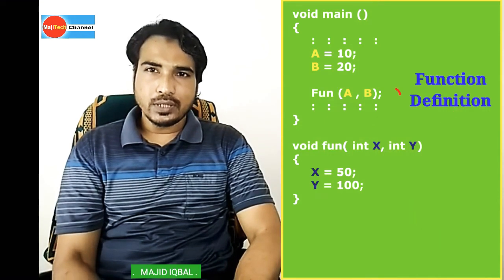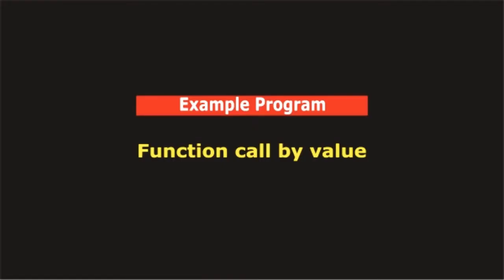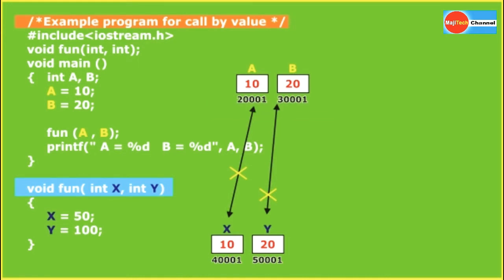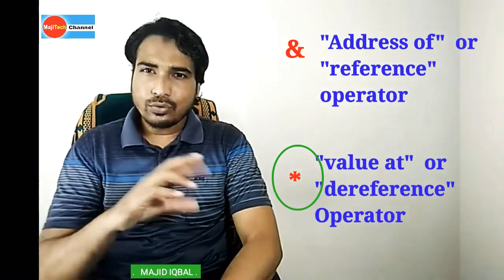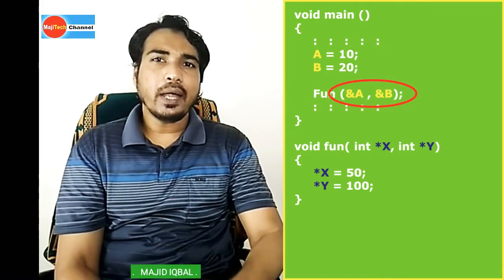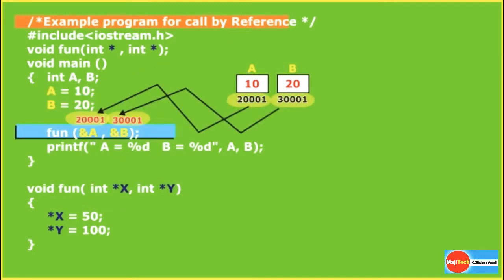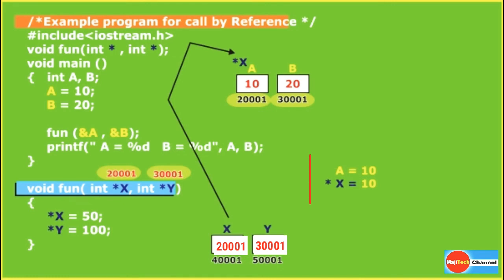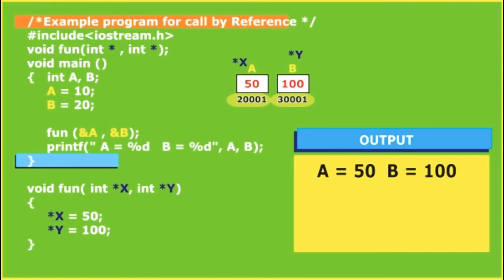Function call by value & call by Reference in C & C++ | MAJID IQBAL | MajiTech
This lecture contains detail information about Function call by value and Function call by Reference in C & C++, with simple programming example...